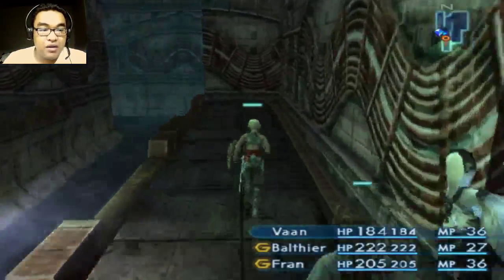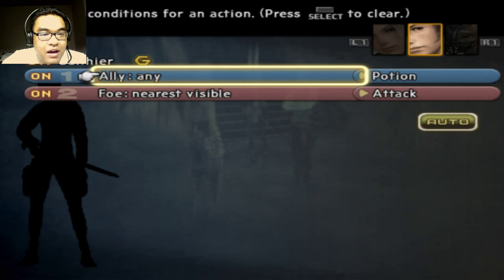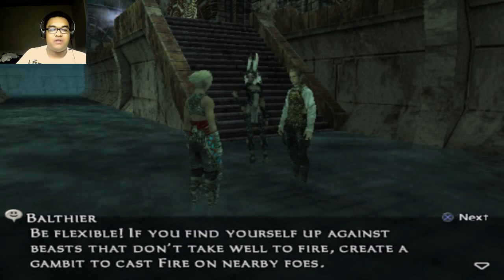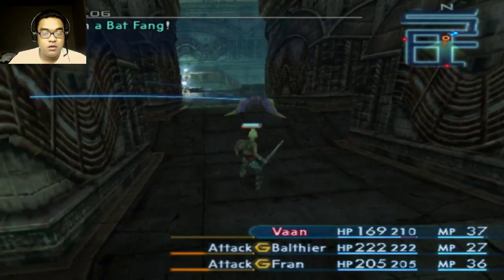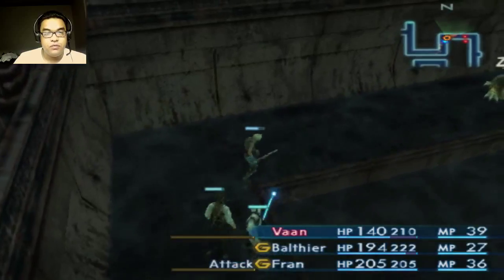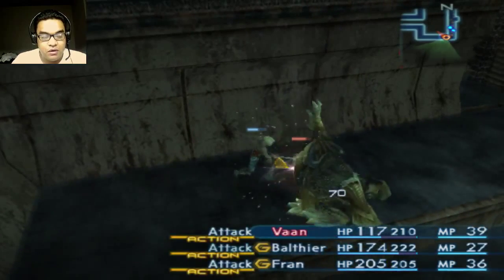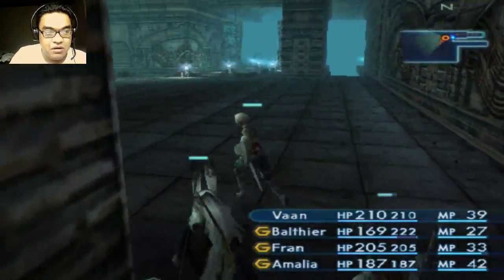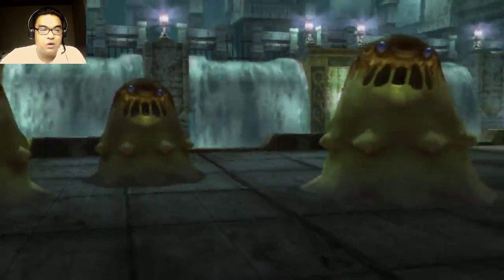FIRE HORSE! | Final Fantasy XII #6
Why is there a GIANT FLAMING HORSE in the sewers!?